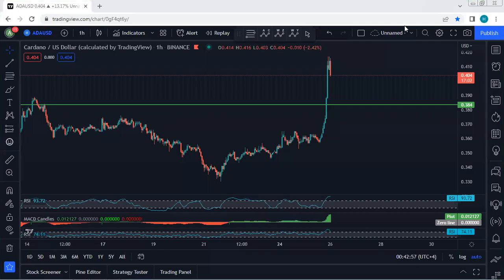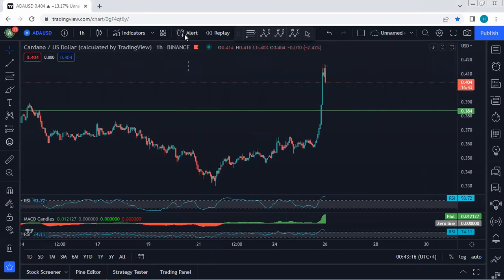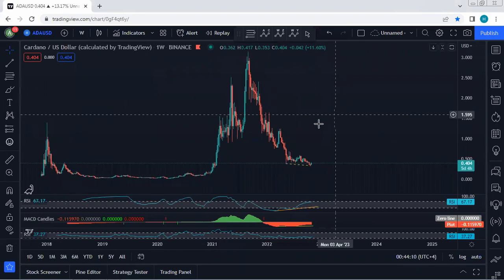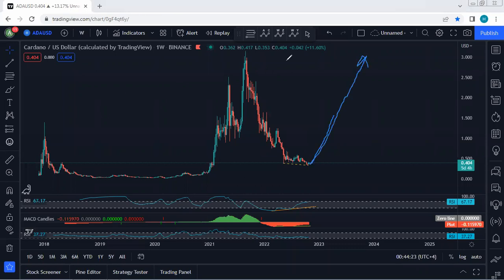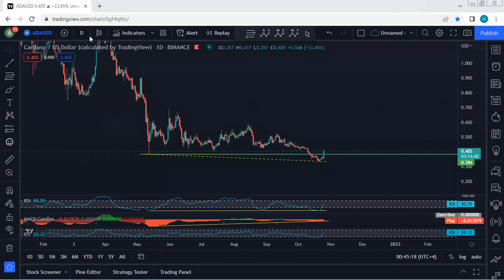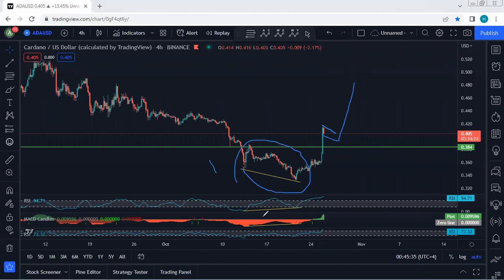ADA - Cardano Technical Analysis for October 26 , 2022 - ADA